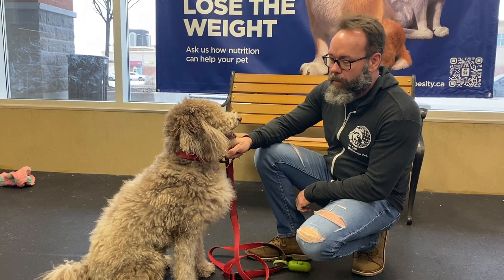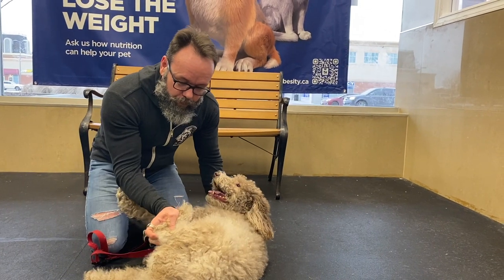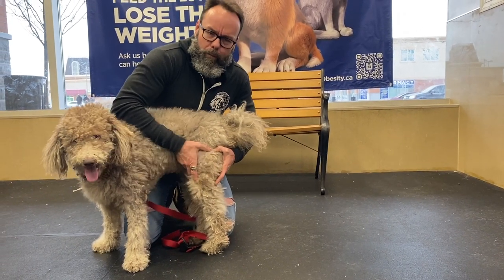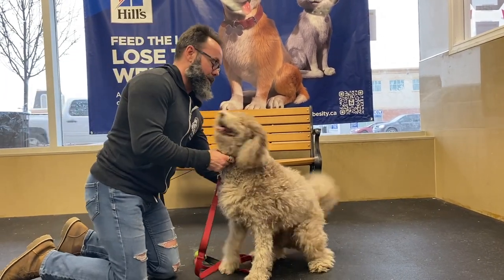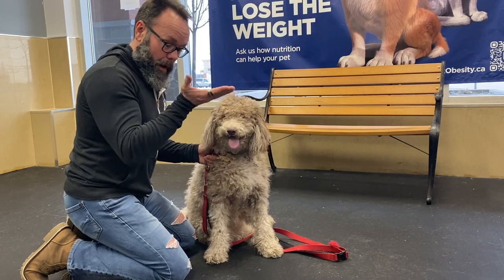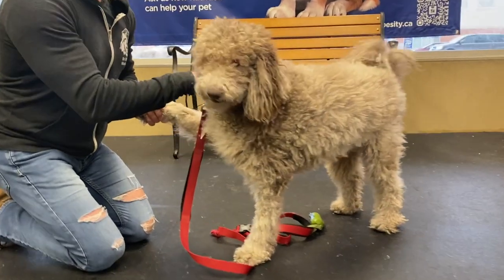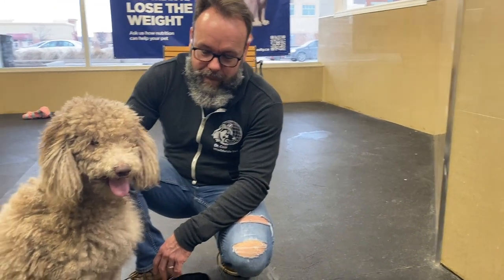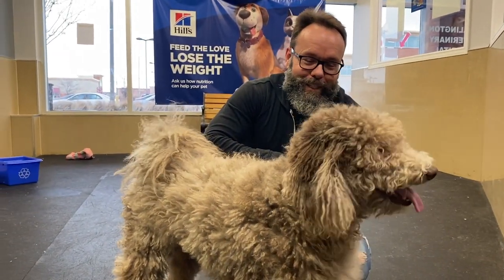ACL injuries in dogs, how to prevent and treat them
85% of all causes of hind leg pain in dogs is due to a tear in the cruciate ligament. In this episode, Dr. Cliff discusses the causes and treatments of this injury and shows you exercises you can have your dog do so as to help prevent this expensive and painful condition.

I'm Dr. Cliff Redford and I'm the owner and hospital director - Wellington Vet Hospital.

Visit the official Dr. Cliff website for the latest updates, pet care advice, and much more!